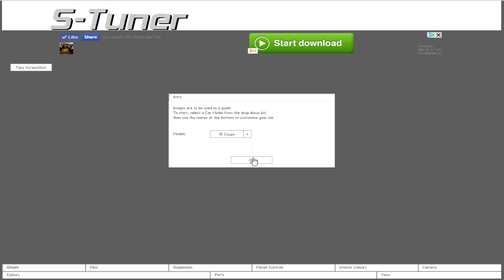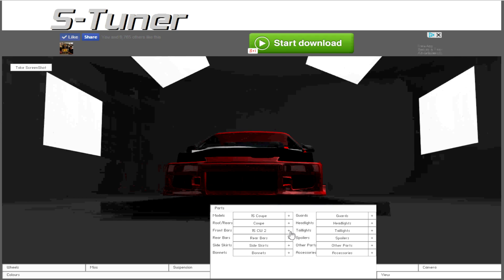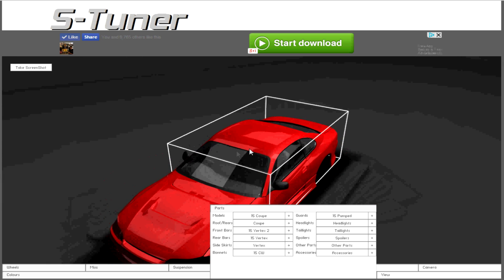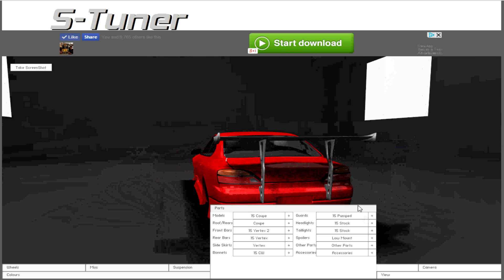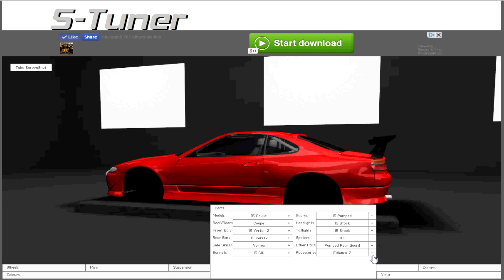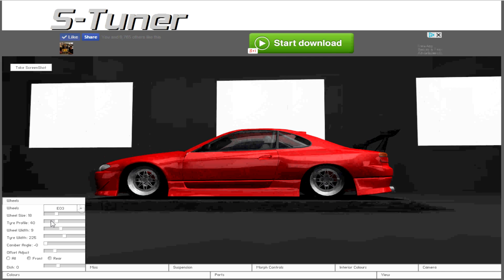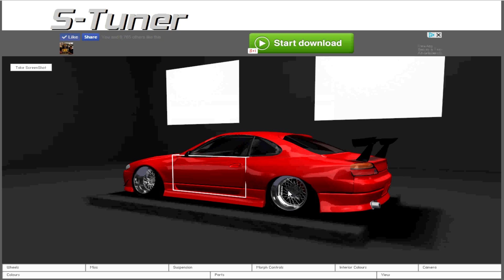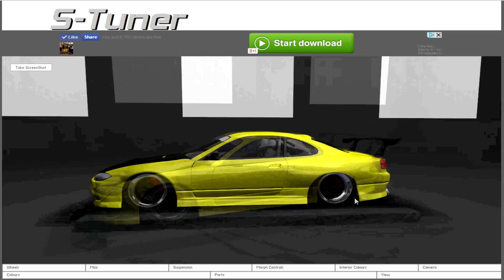STuner - Episode 3 - S15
Hey guys, welcome back to some more STuner. Today we're doing a S15 :D Also, thank you very much for 400 subscribers! Also also, sorry about the buzzing noise in the background. Something is off with my mic :/

If you want to check out the game you can visit it